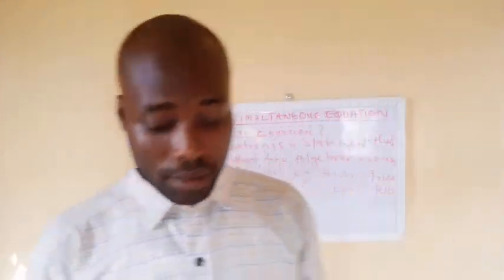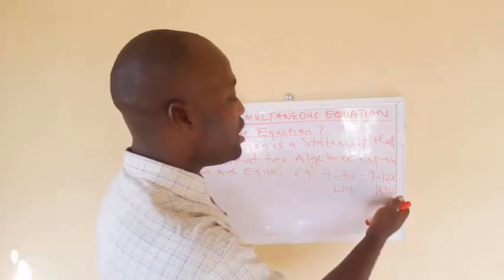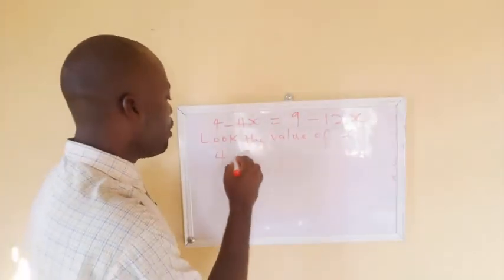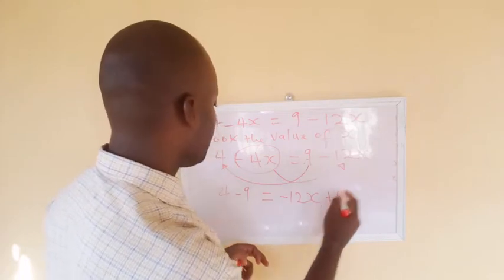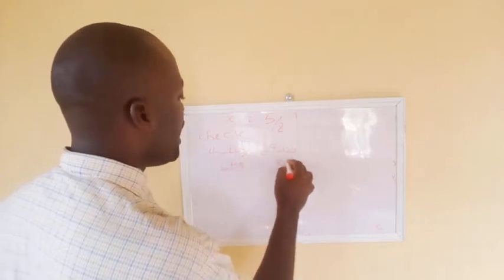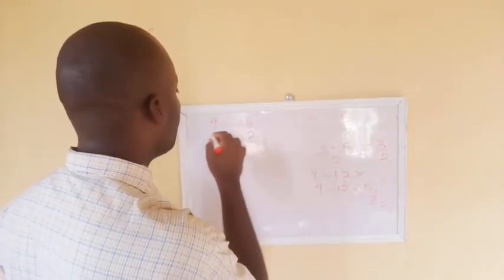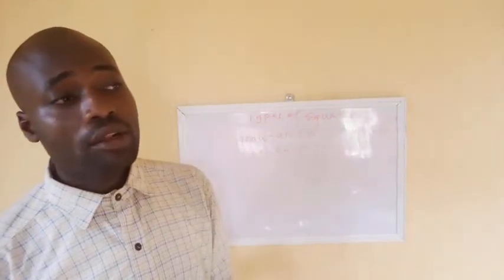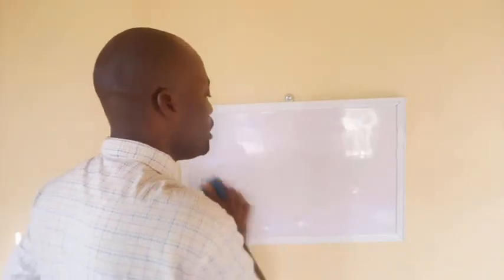Simultaneous Equation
The video will help you to have a good understanding of the topic in a simpler way